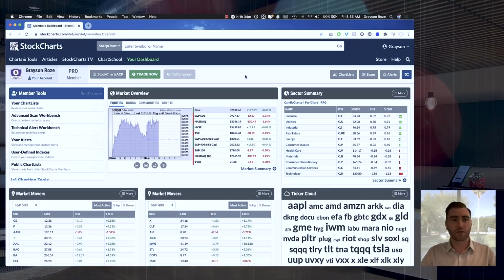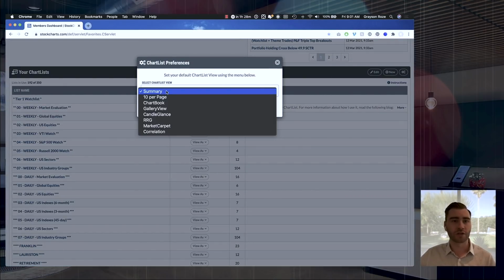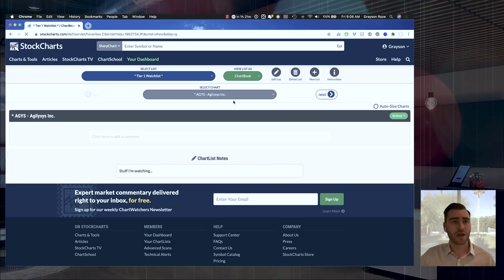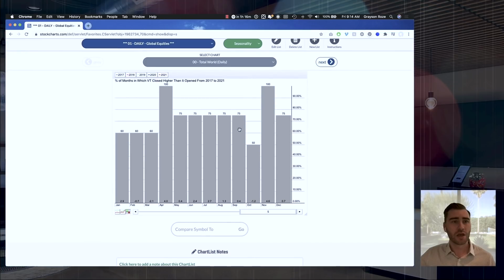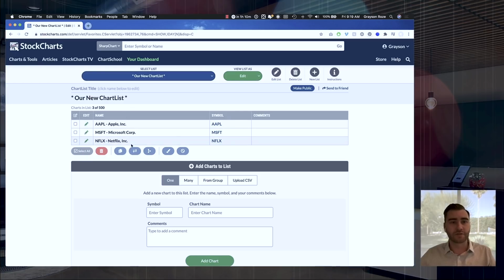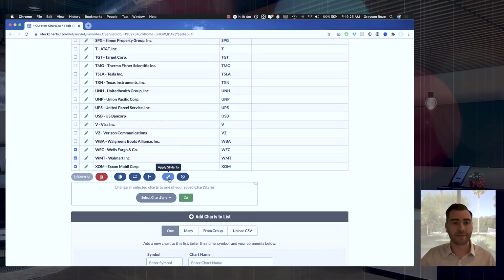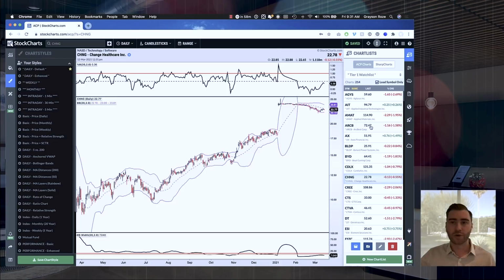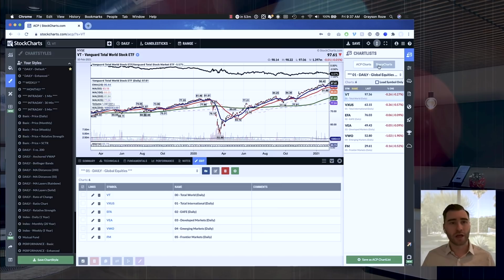Save, Organize & Analyze Your Charts w/ “ChartLists” | Grayson Roze | StockCharts In Focus (3.12.21)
This week on “StockCharts In Focus”, Grayson walks through the ChartLists features for both SharpCharts and ACP, demonstrating how to save, organize and analyze your charts on StockCharts. Learn about all of the different SharpCharts list views, see how to edit your custom ChartLists, and explore how the dynamic ChartLists features within ACP can streamline your chart analysis workflow.

00:00 Intro
03:10 - Starting at your dashboard
04:49 - SharpCharts, View List
06:17 - SharpCharts, Edit Button
07:30 - SharpCharts, Setting Default View for ChartList
08:43 - SharpCharts, ChartList Summary View
12:26 - SharpChart ChartList, 10 Per Page View
13:57 - SharpCharts ChartList, ChartBook View
15:42 - SharpCharts ChartList, GalleryView
17:00 - SharpCharts ChartList, CandleGlance
18:49 - SharpCharts ChartList, RRG
19:42 - SharpCharts ChartList, Seasonality
20:27 - SharpCharts ChartList, MarketCarpet
21:01 - SharpCharts ChartList, Correlation
22:37 - SharpCharts, Create New ChartList
32:17 - Launching ACP
34:02 - ACP ChartLists
35:47 - ACP Multi-Chart View from a ChartList
36:11 - ACP ChartLists, Load Symbol Only
37:45 - ACP ChartList Drawer
41:04 - Import SharpCharts ChartLists into ACP